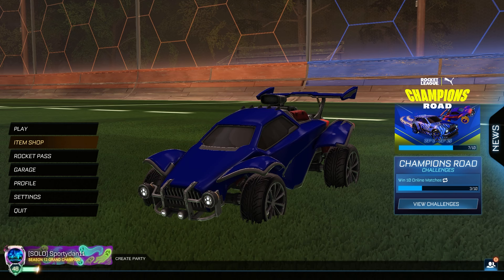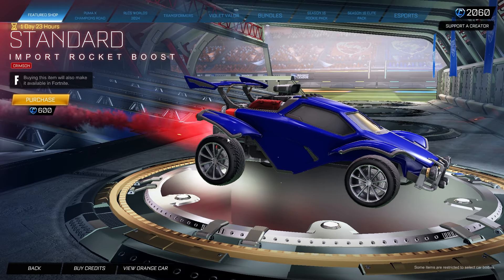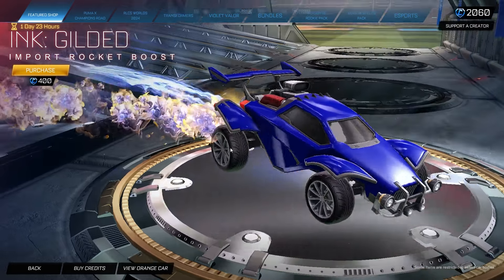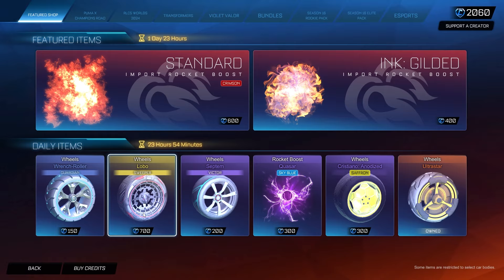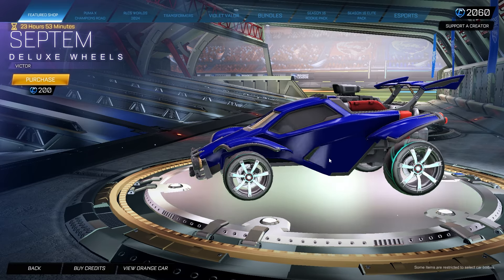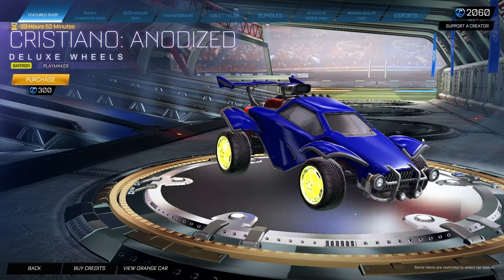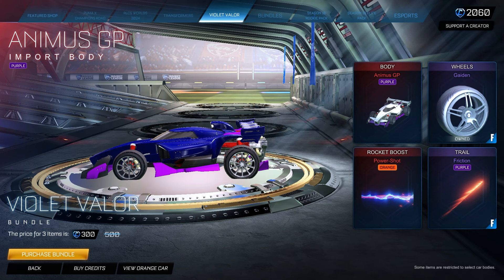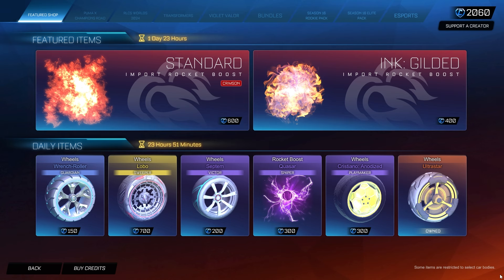Crimson Standard Boost In The Rocket League Item Shop! - Rocket League Item Shop 9/20/24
Hey guys in todays episode we do have Crimson Standard Boost In The Rocket League Item Shop! Insane that it is even in the item shop!